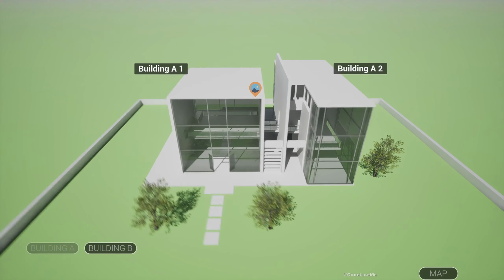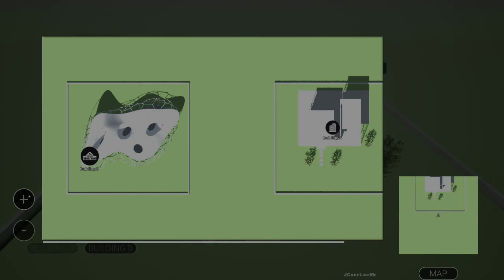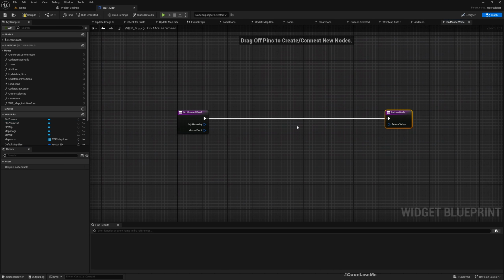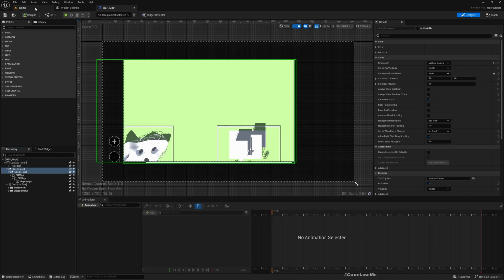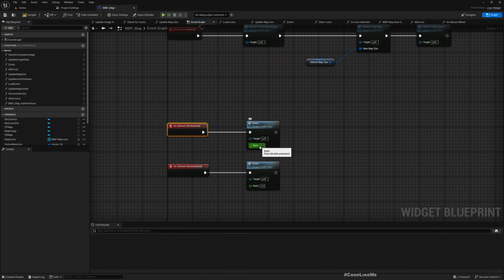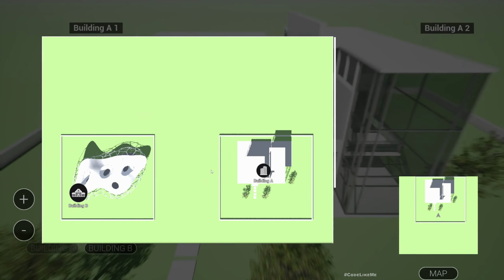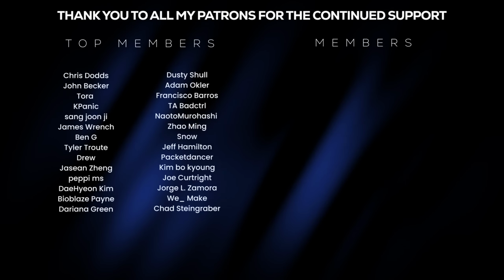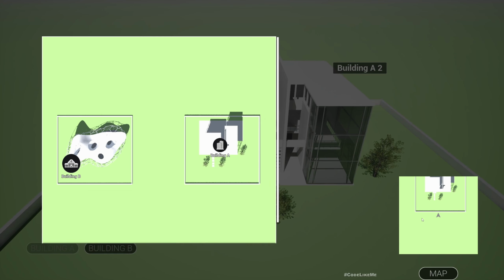Zoom Map with Mouse Wheel - Design Viewer #20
In this episode of unreal architectural design viewer series, We are going to bind mouse wheel into zoom in and zoom out function of the map system we have created.